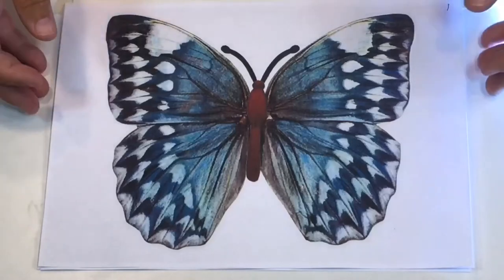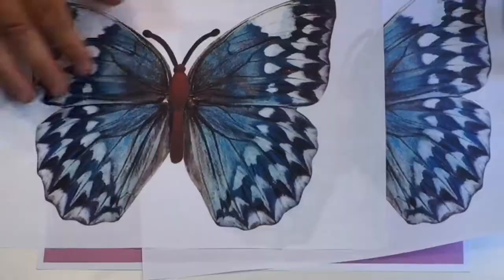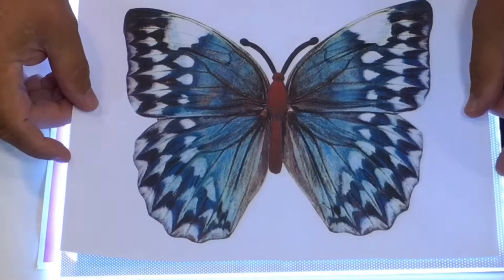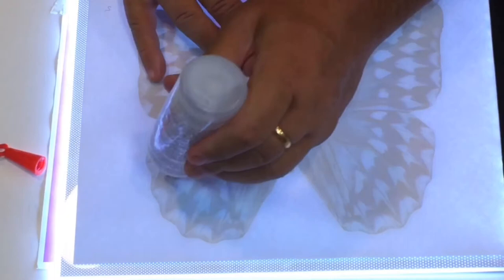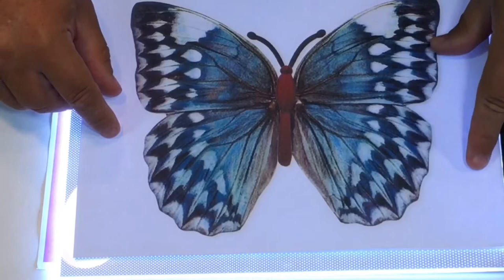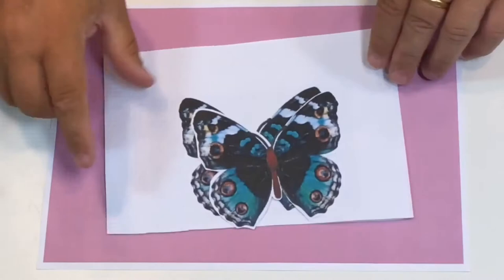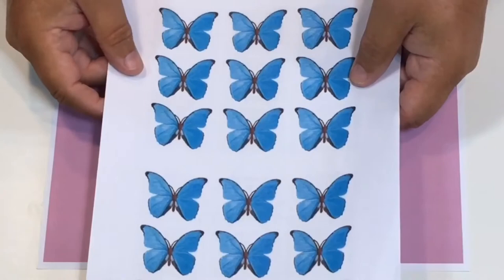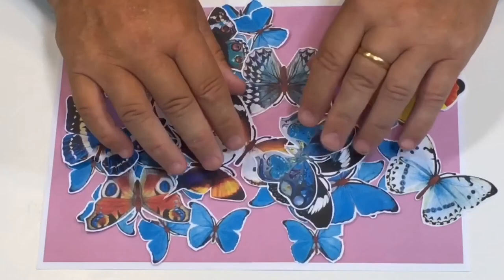Beautiful Butterflis Mirror Image Technique Craft Demonstration 01 Set 03 from Alan and Barry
is where you will find this range